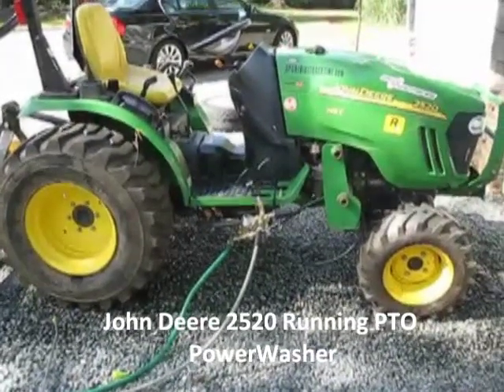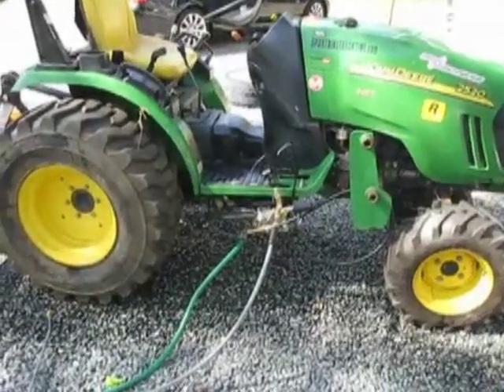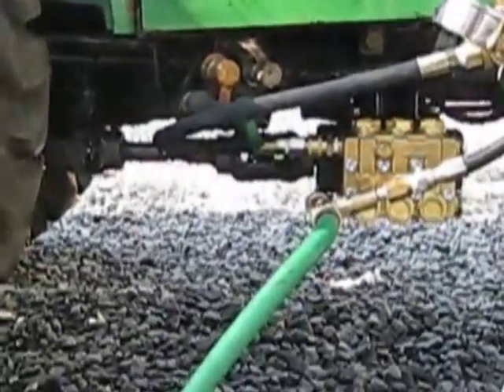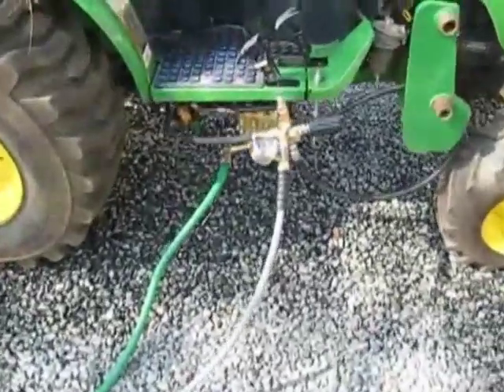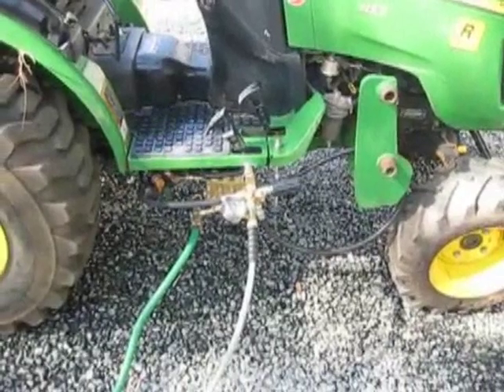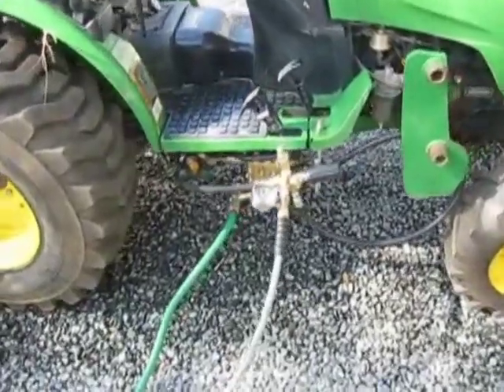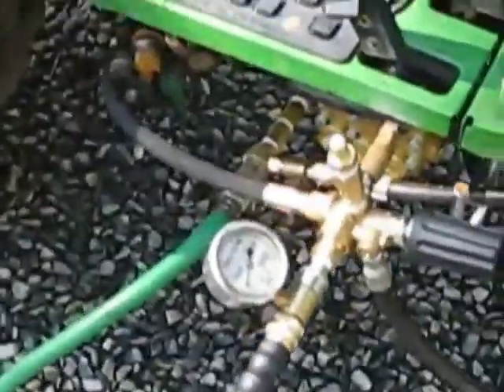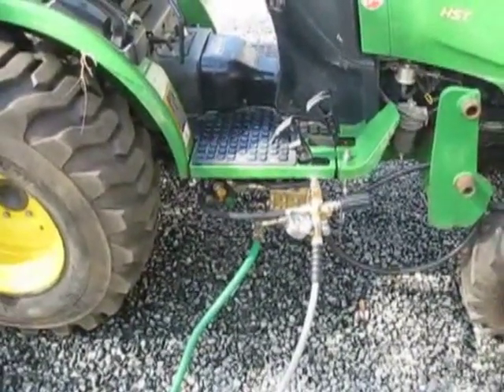John Deere Tractor Mid Mount PTO Powerwasher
This is a brief video for anyone considering creating a PTO Driven Power Washer.  I purchased a Comet 4000psi 5.6gpm pump and welded a quick disconnect to the bottom of the tractor.  The unloader valve is also a quick disconnect.  It takes less then 1 minute to mount the pressure washer.